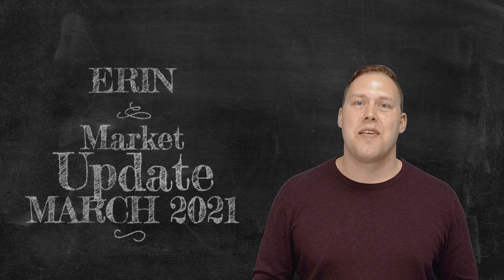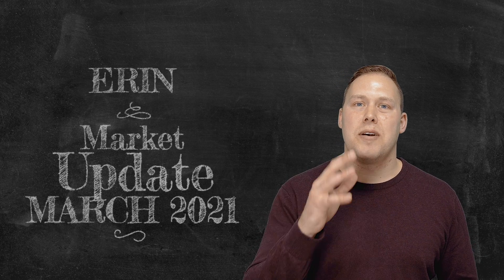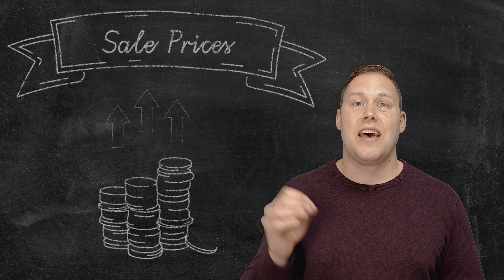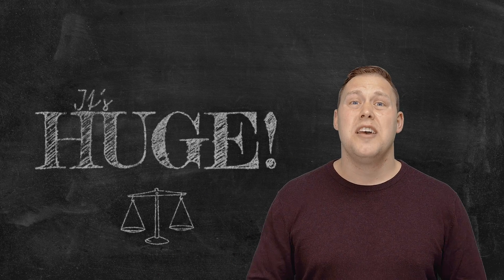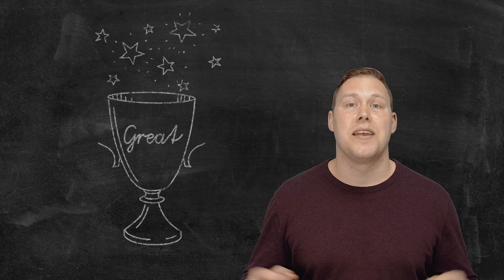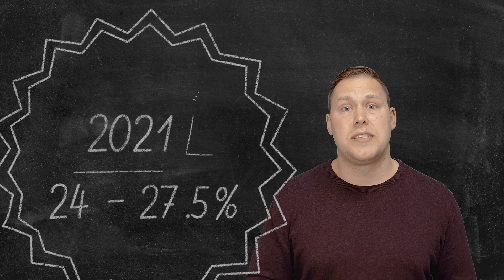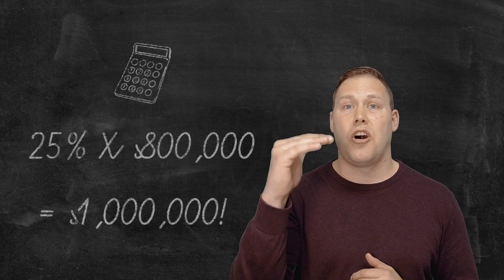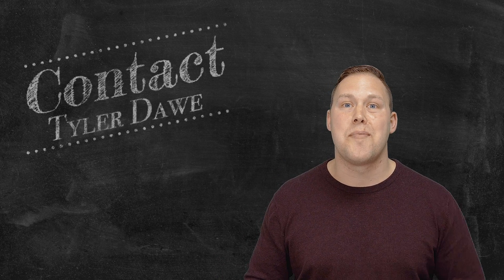Erin - Market Update - March 2021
Tyler Teaches is a new segment from Remax Escarpment.

Our goal is to educate, captivate, and motivate you with easy-to-digest information for all your real estate questions.